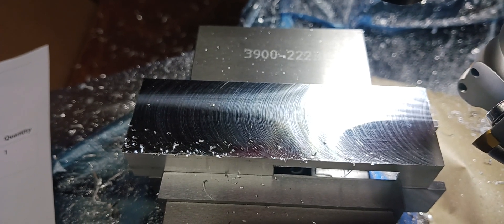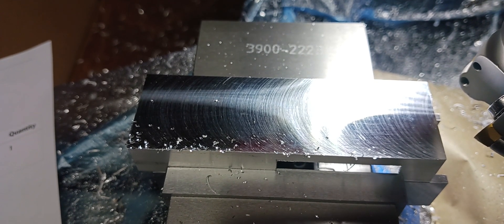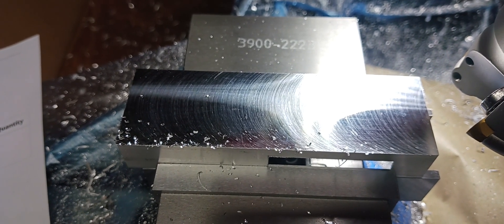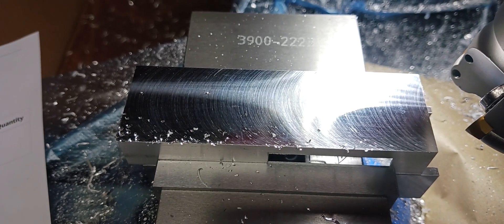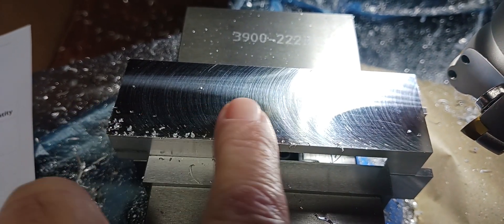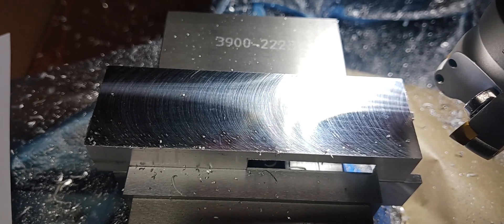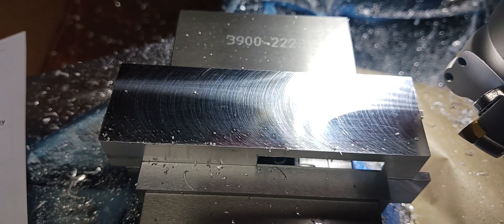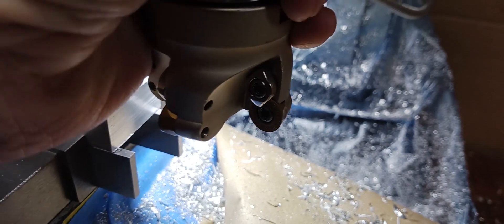2 inch face mill, more tools that dont work as promised.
Amazon sells this for $40. This is 6061 aluminum this tool is failing on.